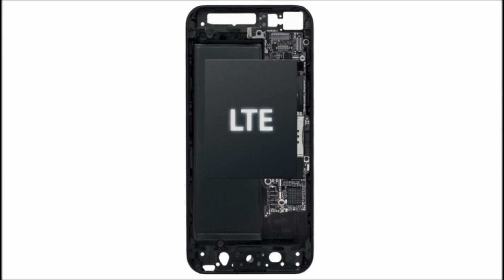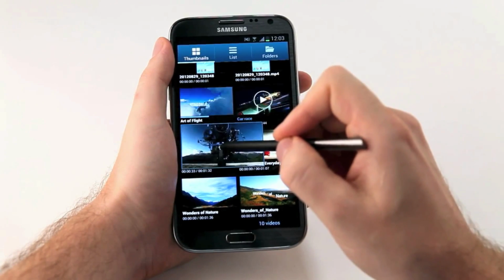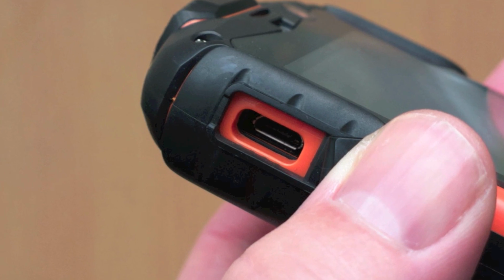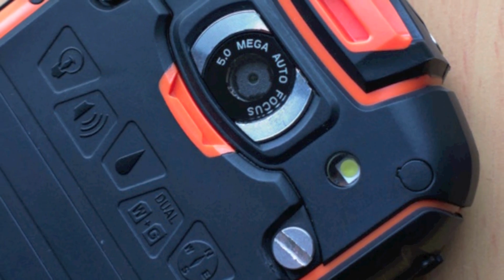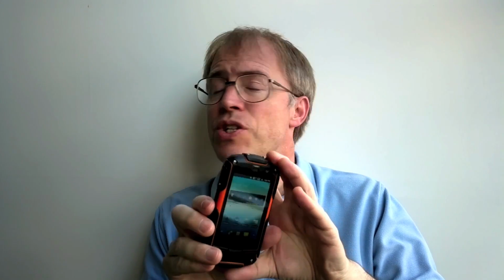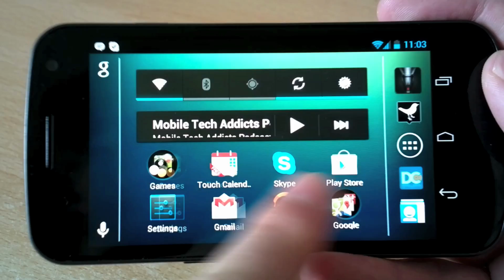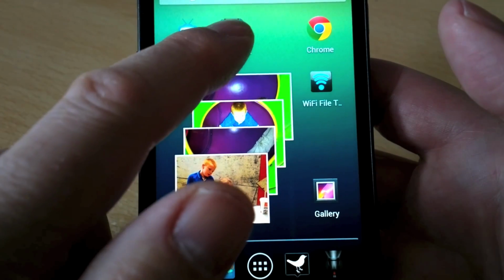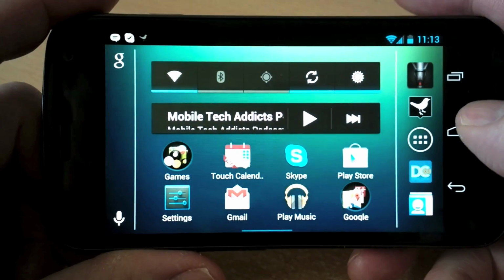The Phones Show 180 (Utano Barrier T180, Apple iPhone 5, HTC Desire X, Jelly Bean)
In a packed show(!), there's news of the new iPhone and other handsets, a hands-on review of the Utano Barrier T180, and a tour round my own Jelly Bean setup on the Galaxy Nexus.